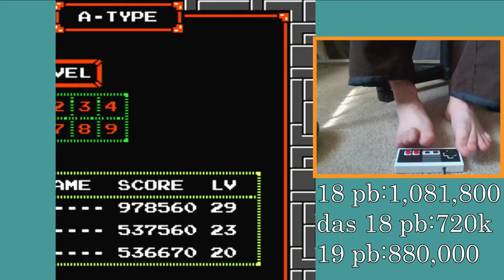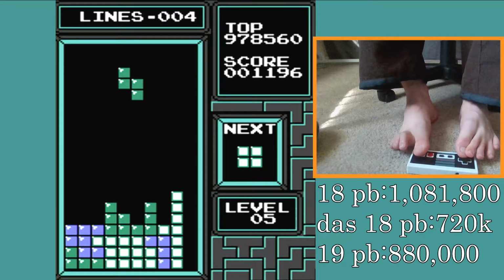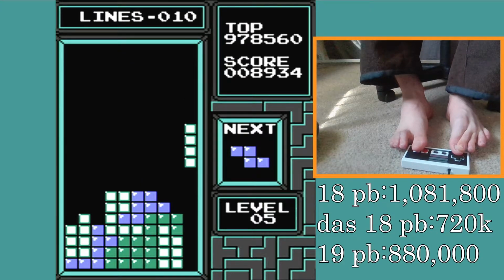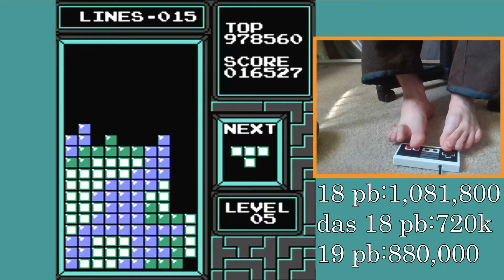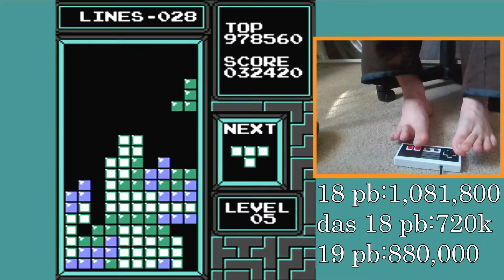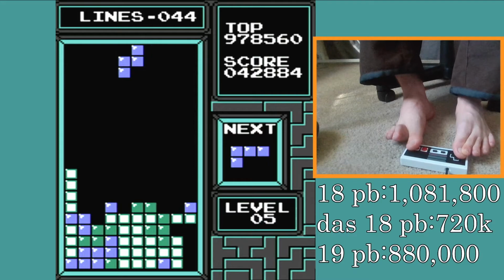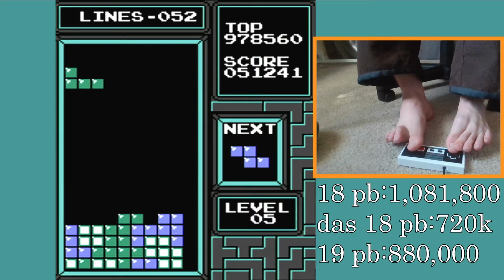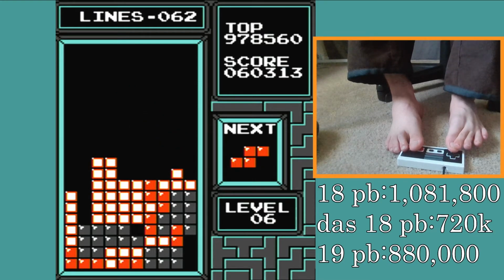Former foot WR-71,533